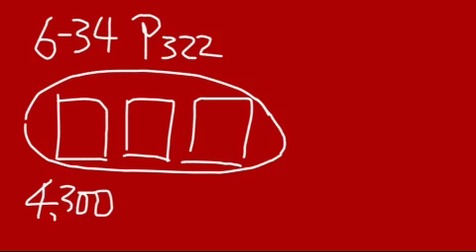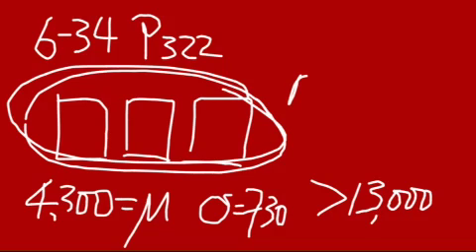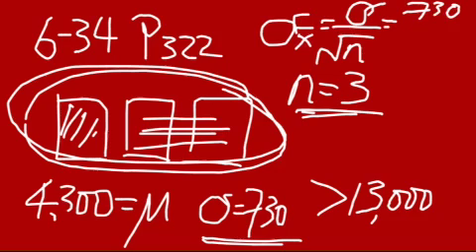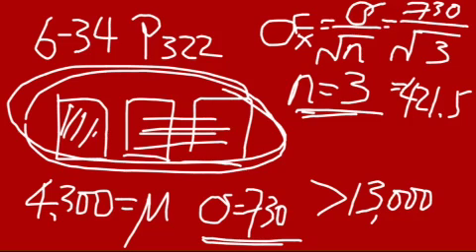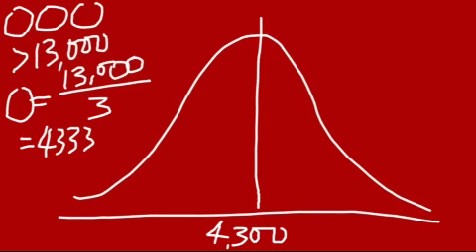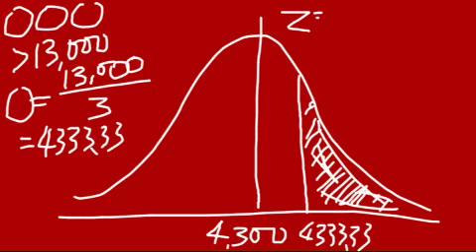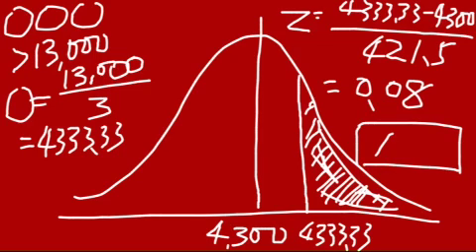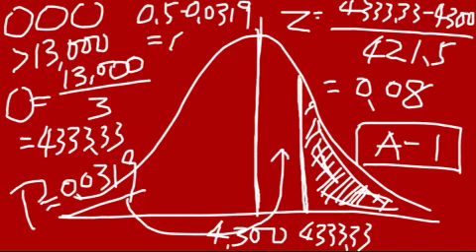Question 6-34 P.322